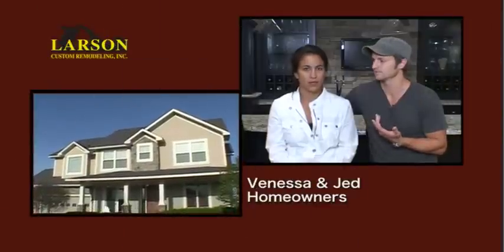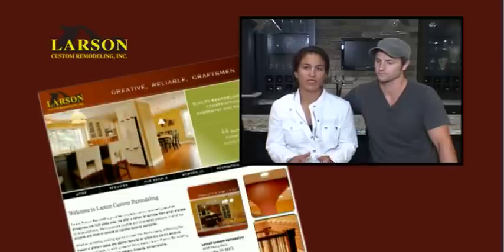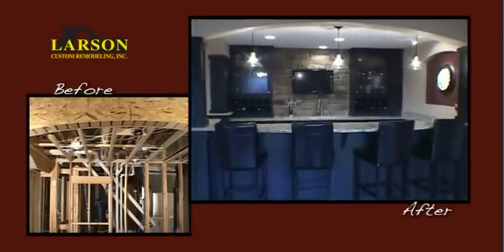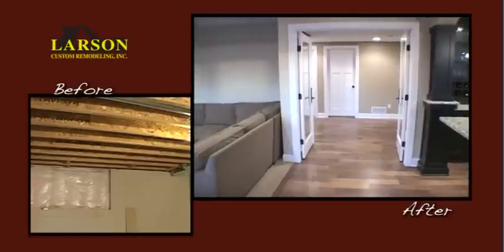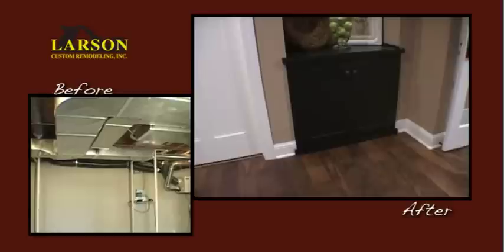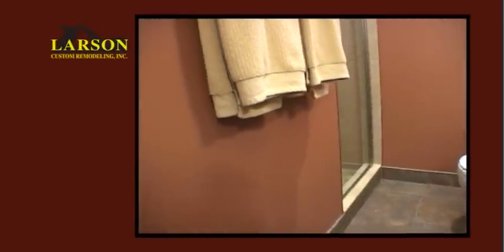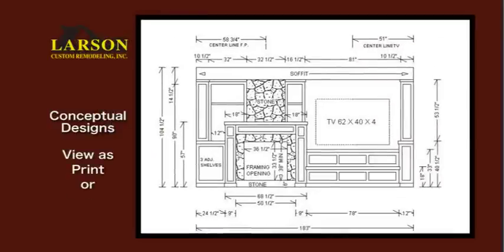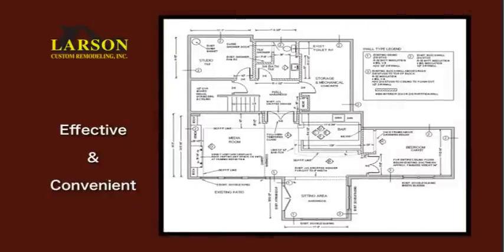Promotional Video for Larson Custom Remodeling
Created this video for Keith at Larson Custom Remodeling to help him promote his business through the web as well as direct mail campaigns!  As you can see, Keith does a great job!